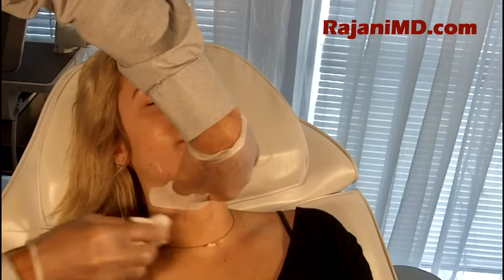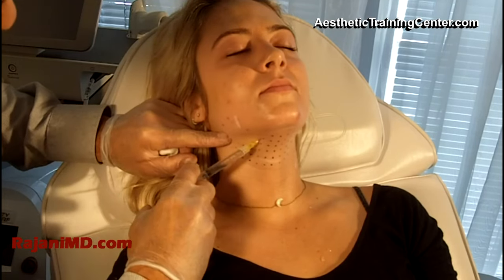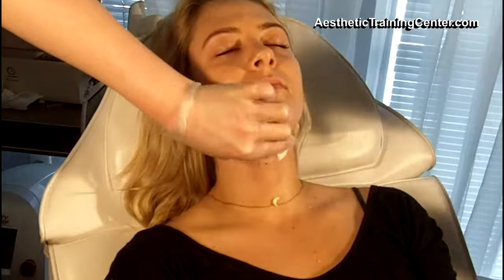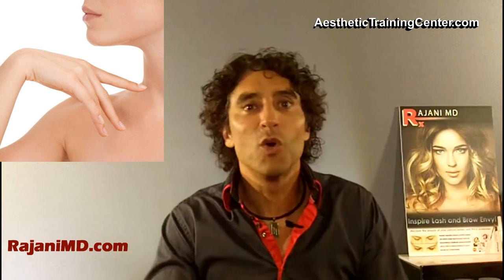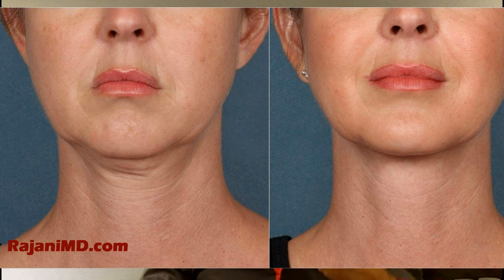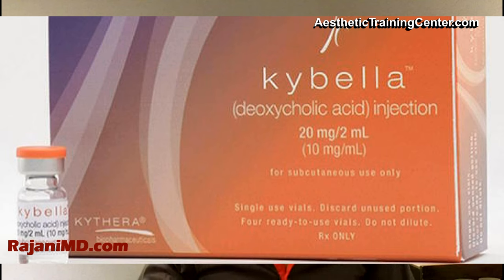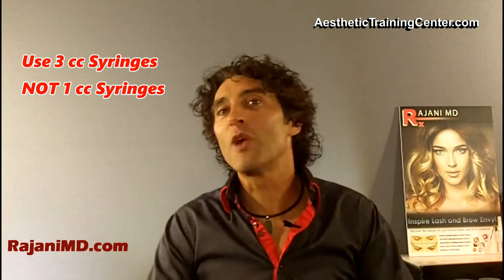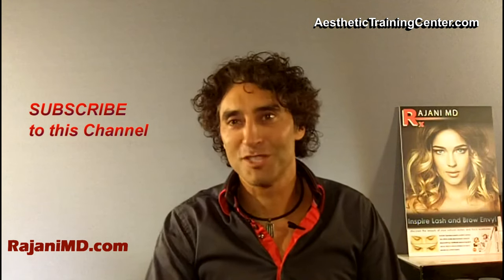Kybella Quick Tips-Dr Rajani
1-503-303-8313 -Dr Rajani discusses Kybella and the way in which he feels it is best used after 2 years of injecting it. At The Aesthetic Training Center Dr Rajani teaches how to use multiple products for a complete and natural looking rejuvenation.
Neuromodulators like botox can be combined as well.
Combination procedures achieve the best results. The PDO Thread Lift is very popular in Europe, Korea and Asia and now is available in the USA. To create rejuvenation and youth we must use different products to thicken the skin, create lift and not lose balance of beauty and symmetry in the face and neck.Sculptra, restylane, restylane silk, botox, dysport and artefill can all be used for the liquid facelift. Placing them in the correct places is more important than the actual volume used in many cases. Restoring youth and balance is the goal while avoiding the "fake" look  which is often feared. Dr Rajani is a trainer for Galderma, an Artefill Diamond Elite provider, trainer for Suneva, Dermasculpt Microcannula, Allergan, and a sought after speaker and educator. For more information follow him at RajaniMD.com or on facebook for weekly helpful tips to keep your skin beautiful, young, and healthy
See before and after pictures at RajaniMD.com.